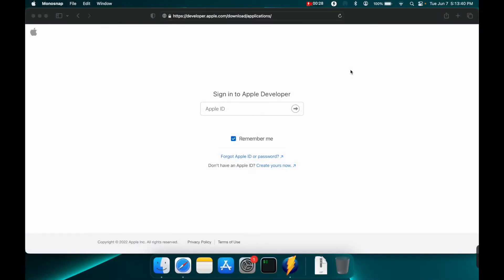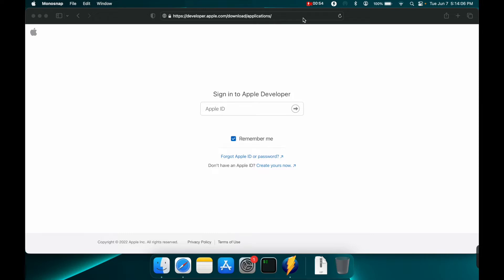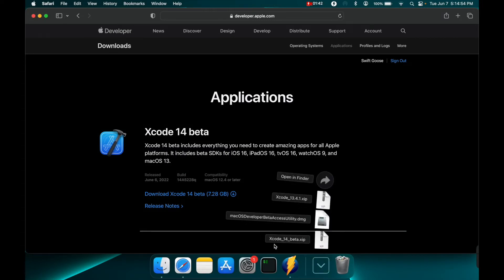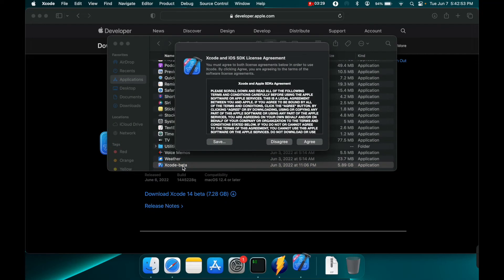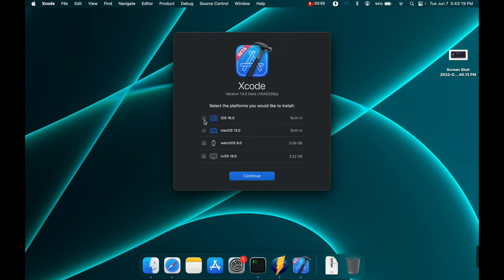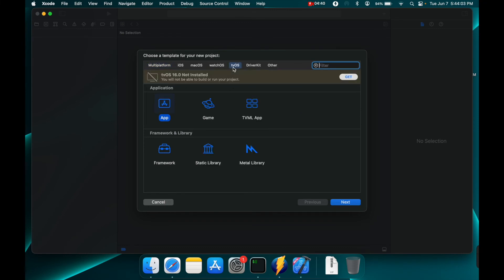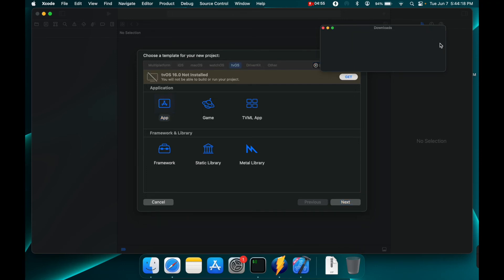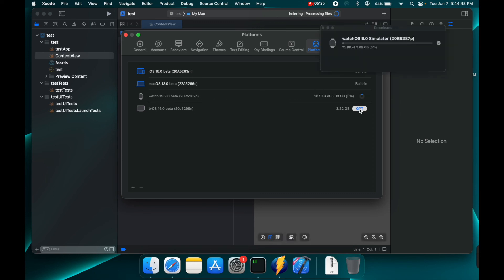How to download and install Xcode 14 Beta // WWDC22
In this video I show you how to download and install Xcode 14 beta from WWDC22. Apple released Xcode 14 during WWDC2022 event, and it is available for anyone with an Apple Developer account.

and

Mr. Macintosh
and